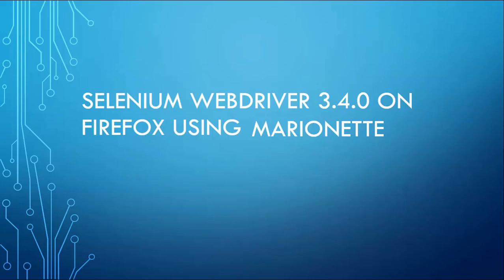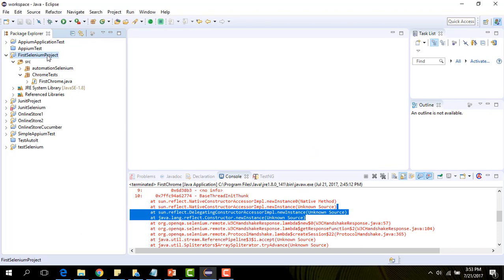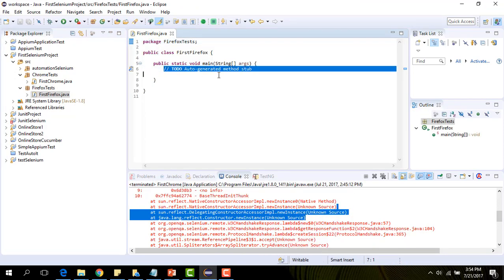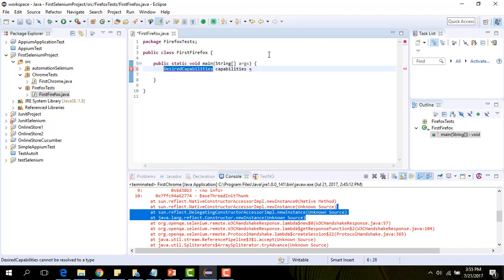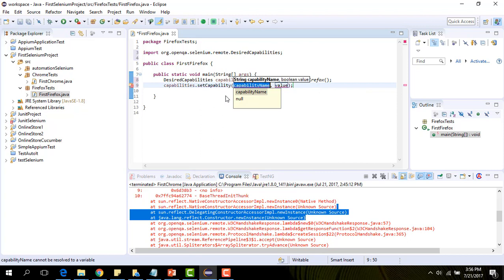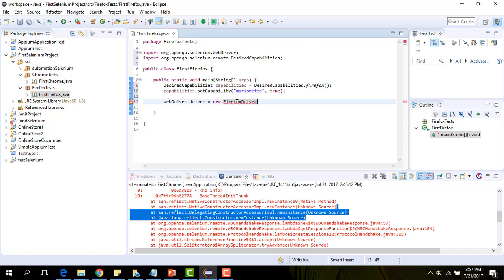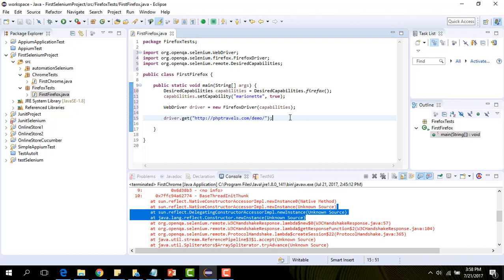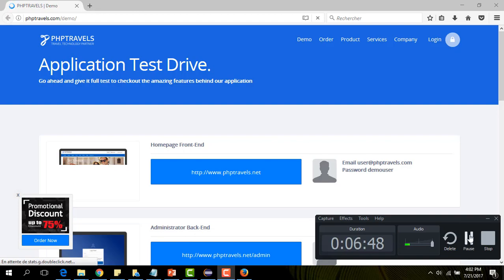Selenium Webdriver 3.4.0 on Firefox Marionette with java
In this tutorial you are going to learn how to execute automated scripts in Java on Mozilla Firefox browser with Marionette.